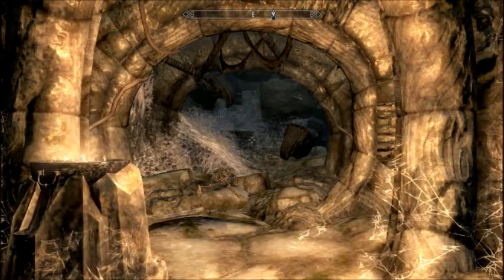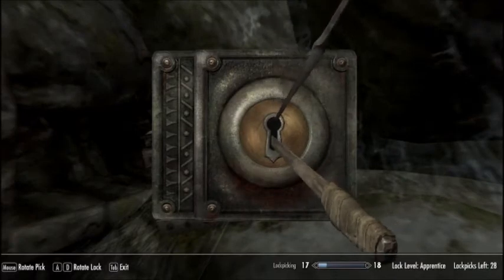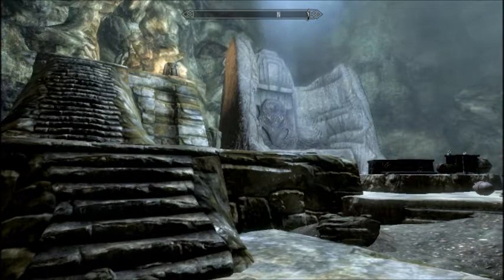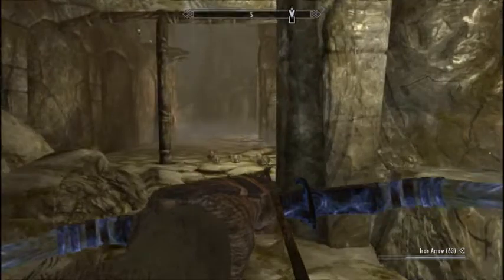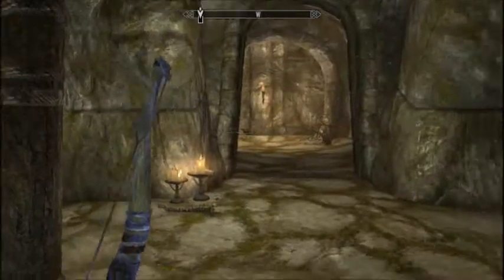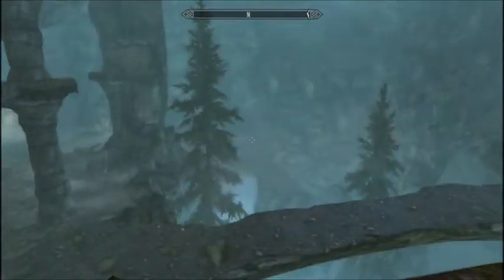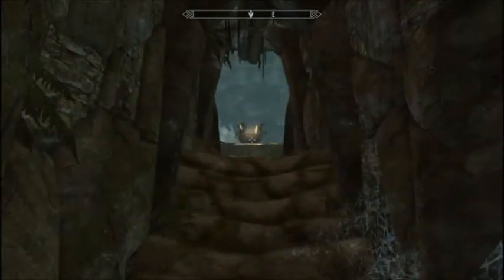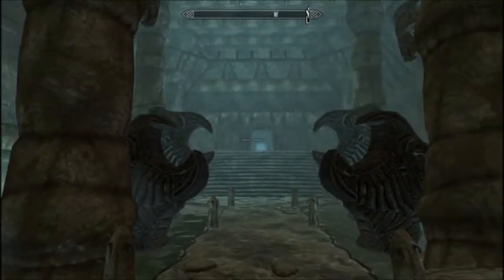SkyRoam Ep. 12+1: Jurgen's Horn + 3 hidden chests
( when I put # 1  3  it failed to upload twice! ) This Ep. we meet Buttercup, our Imperial mage and newest member of Team SkyRoam! I wanted to see if Imerpials really did get more gold. Let's find out if it is true!
Zuh'PanDarr journeys to retieve the Horn of Jurgen for the Greybeards and TwoHawks learns that those who follow the Imperial guard don't have it quite as good in the begining.